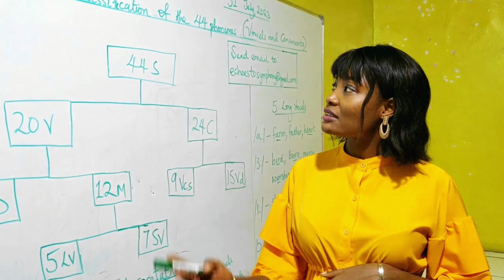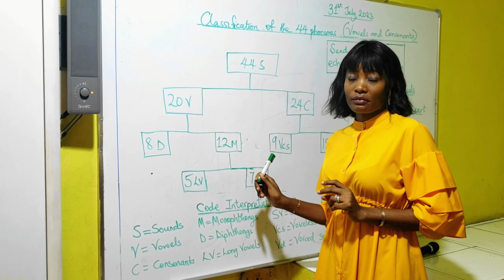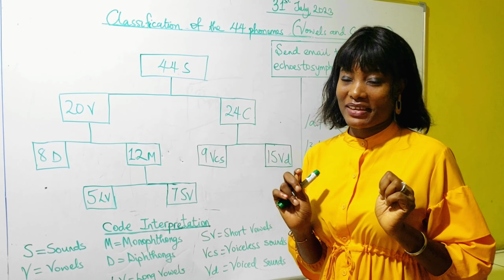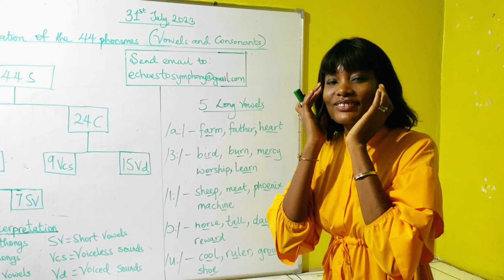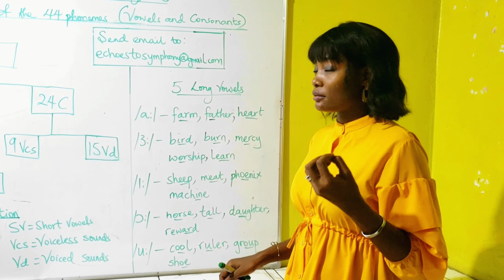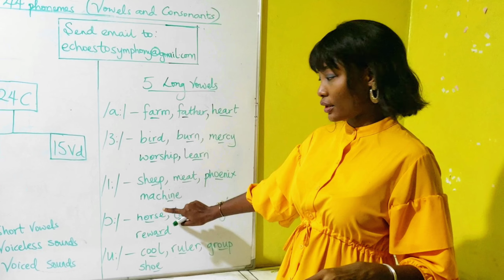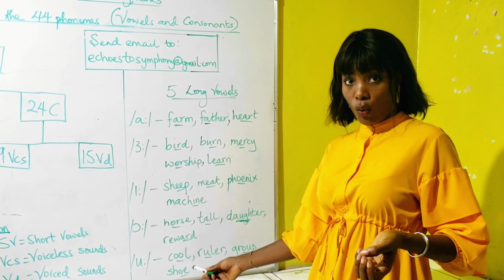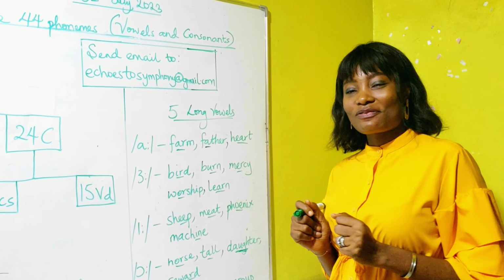The 44 British English Phonemes//Mastering the 5 long vowels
Learn about English Phonetics in a fun and simple way with this video! We start by grouping the 44 phonemes, and then we focus on the 5 long vowels, explaining their sounds and different spellings. This video provides easy-to-follow examples, making learning fun and effective. Perfect for students, teachers, or anyone wanting to improve their English skills. Join us for a unique and enjoyable learning experience!